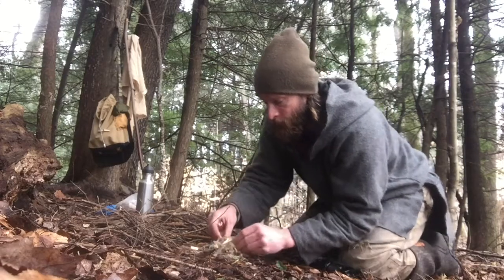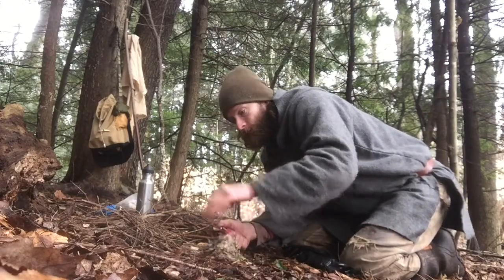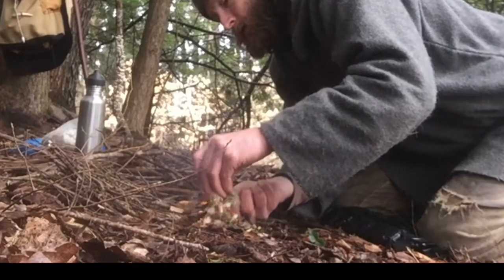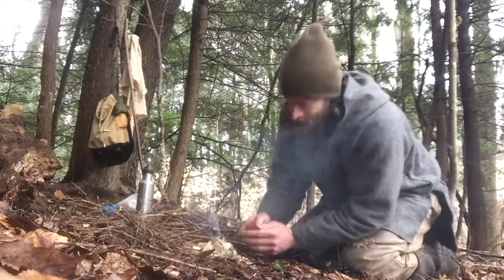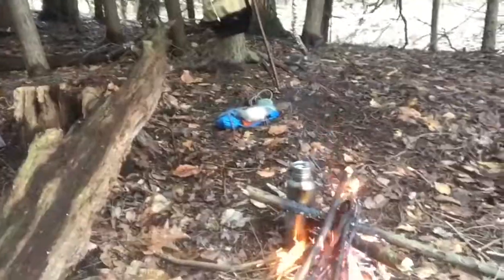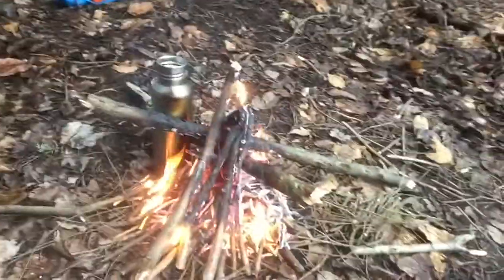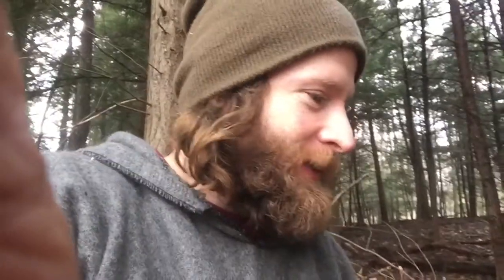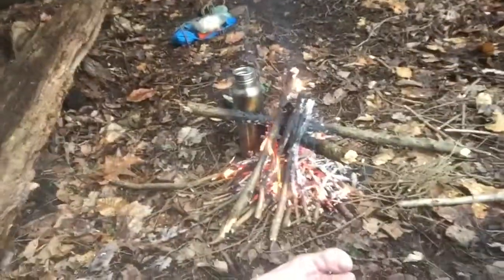Bushcraft: Purifying Water, Wet Weather Fire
In this video I utilize a cotton cloth to strain water into my canteen and waxed jute twine to start a fire in wet weather conditions. Fire allows me to purify the water of any pathogens (and dry wet clothes). It is well worth practicing the skill of producing fire in less than ideal conditions, because that is when you will likely need it the most.